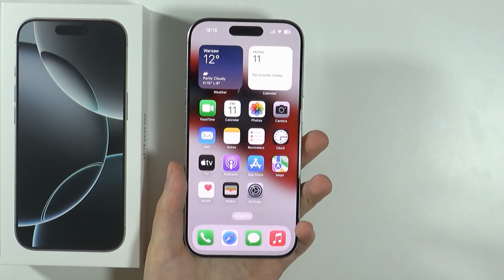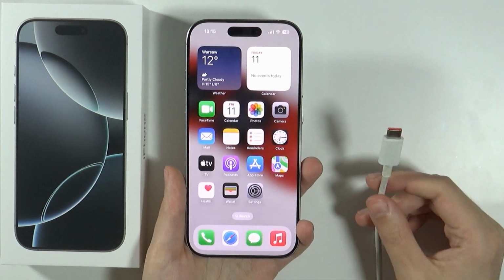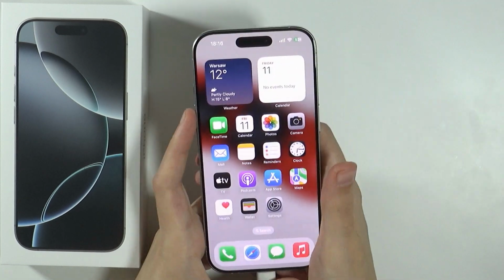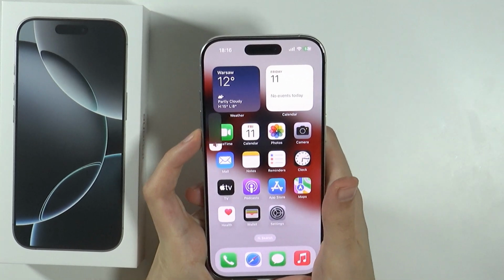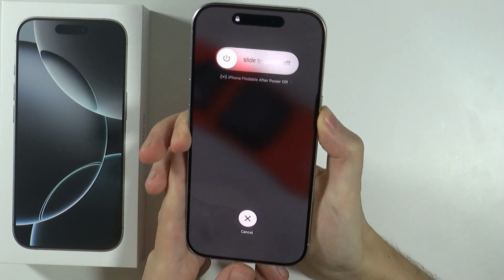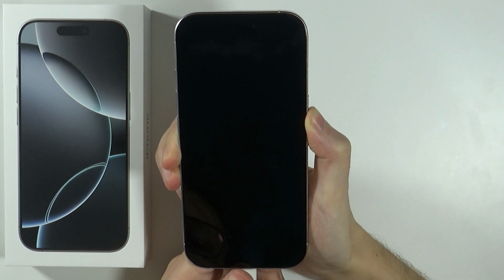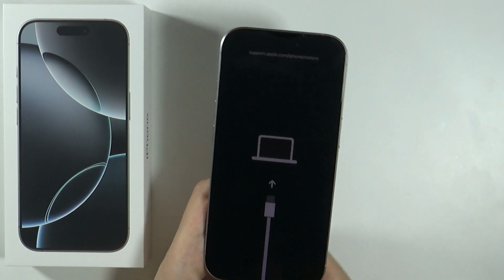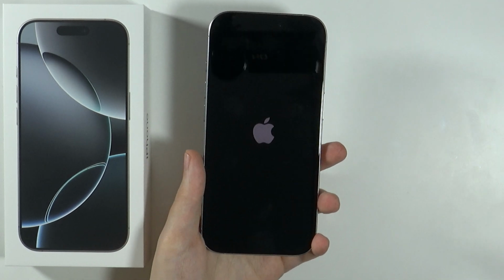iPhone 16 Pro/16 Pro Max: How to Enter/Exit Recovery Mode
Learn how to enter and exit Recovery Mode on your iPhone 16 Pro or 16 Pro Max in this guide. We'll show you the steps to activate Recovery Mode, useful for troubleshooting or restoring your device, and how to safely exit it when you're done. Follow along to manage your iPhone effectively!